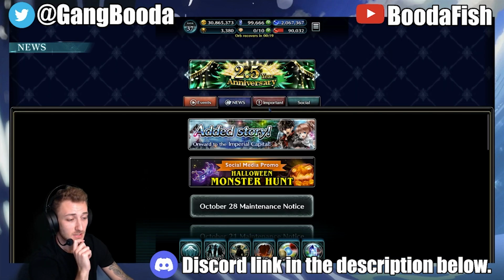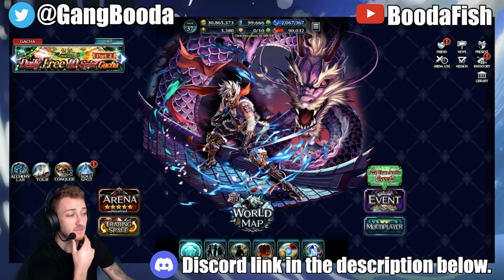This is fine...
I'm sure they're working very hard. Couldn't resist the easy jokes.